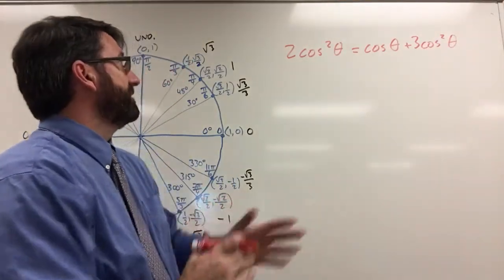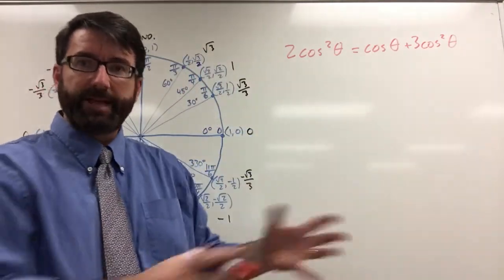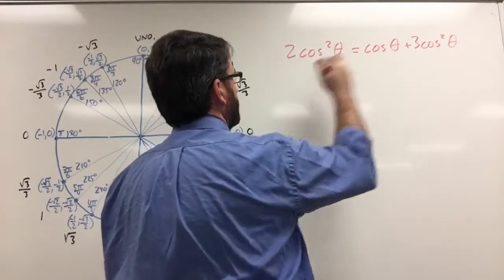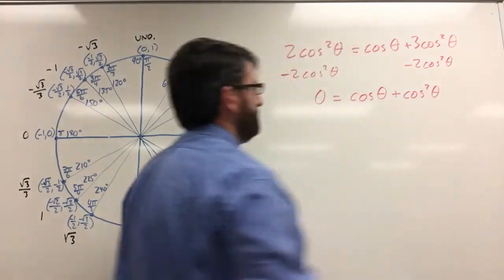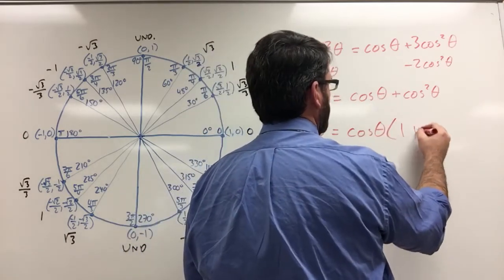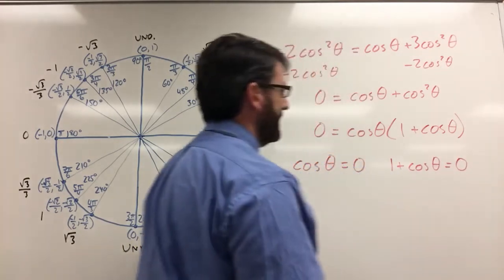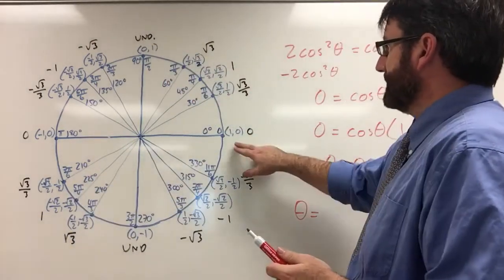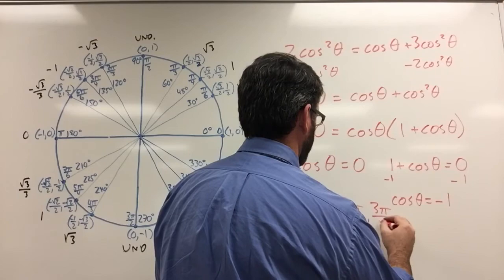2 cos^2 θ = cos θ + 3 cos^2 θ